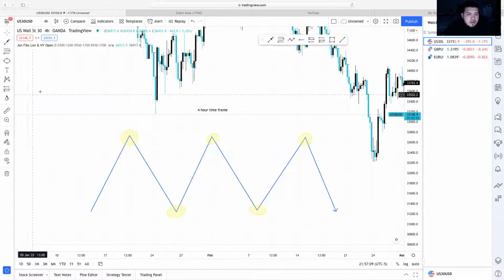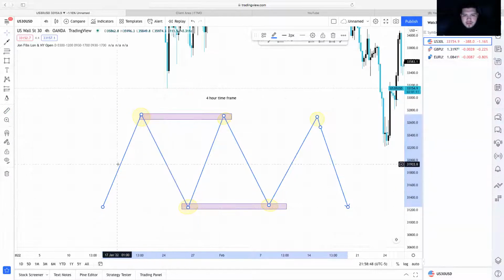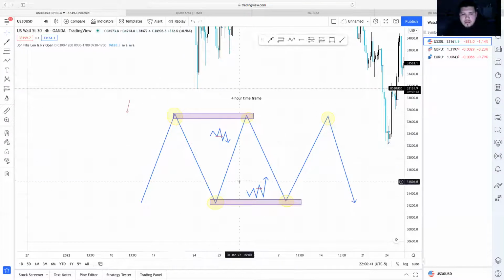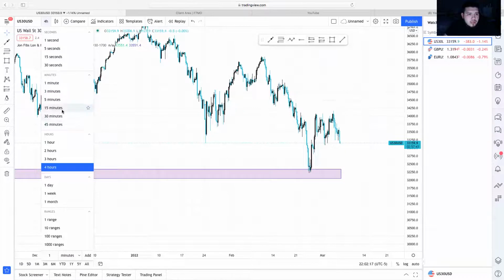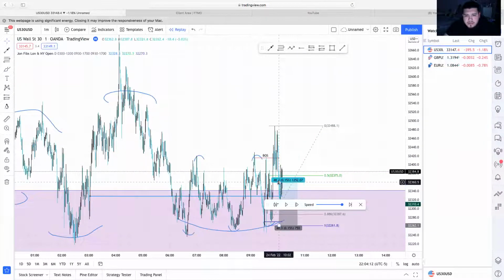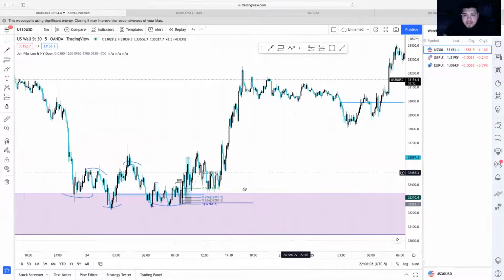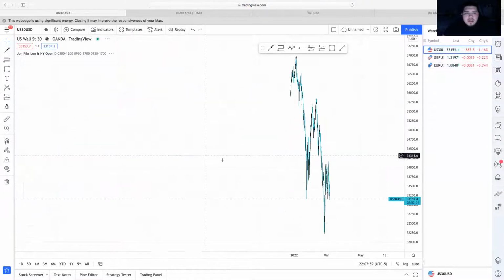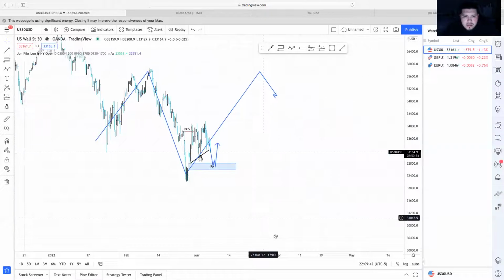THE VIDEO YOU NEED TO WATCH ! FOREX TRADING 📈🔫